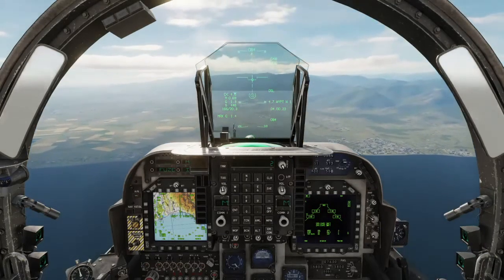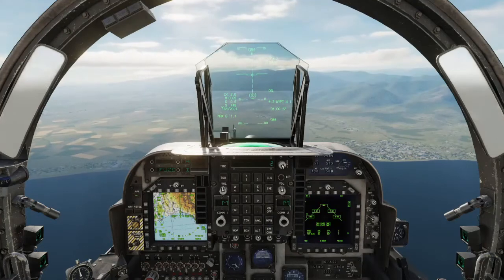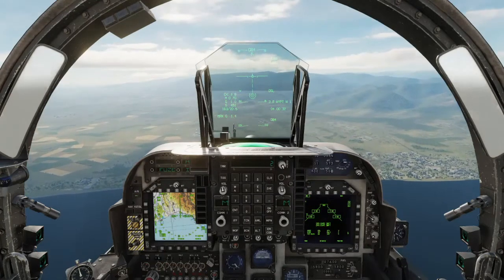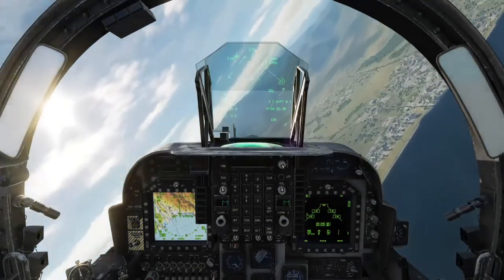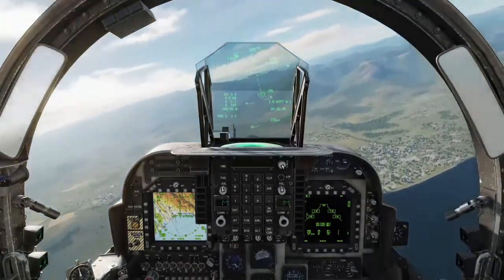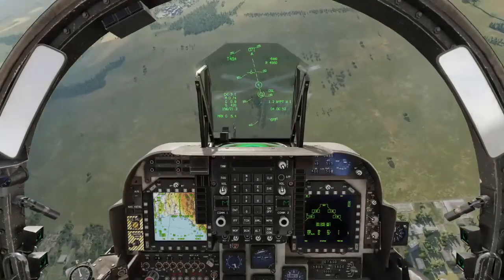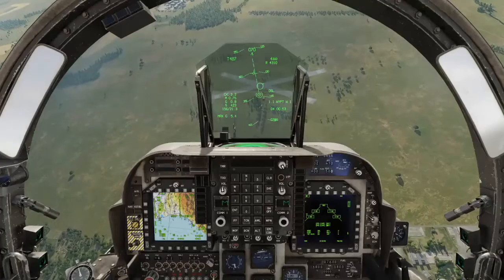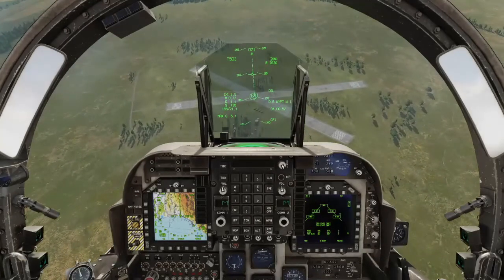DCS Harrier Bombing with DSL Mode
A short snippet for how to use the Harrier with the depressed sight line (DSL) mode.  This is a manual revision method that you may be forced to use in the even you damage your weapons system.